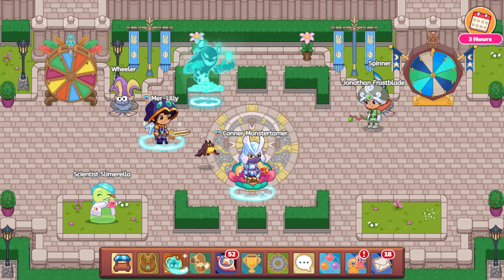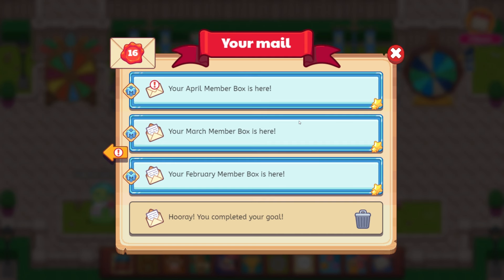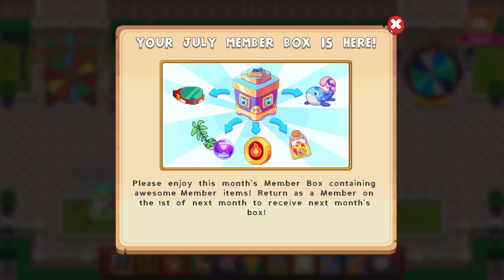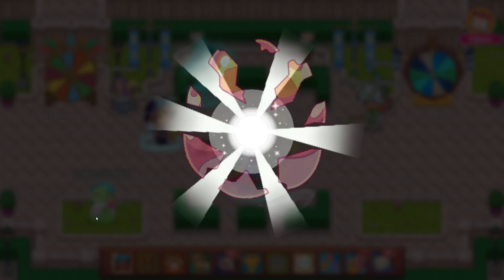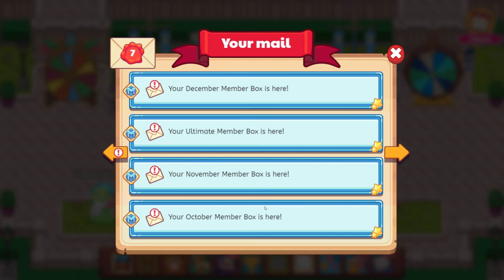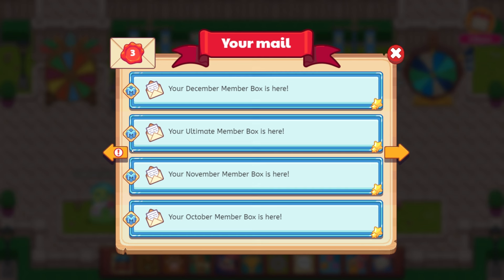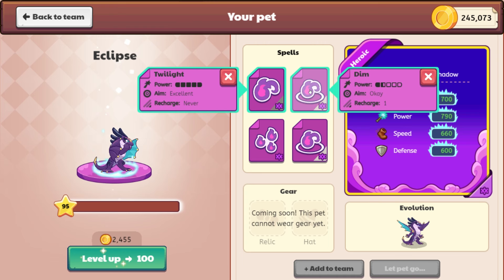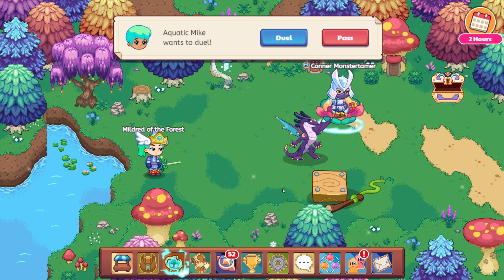INSANE!!! WE GOT ECLIPSE!!! My First OG Epic in Prodigy Math!!!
This was so amazing and such an exciting video! Watch as I open up some of the first Member Boxes, as well!!! Must see TeeVee!!!